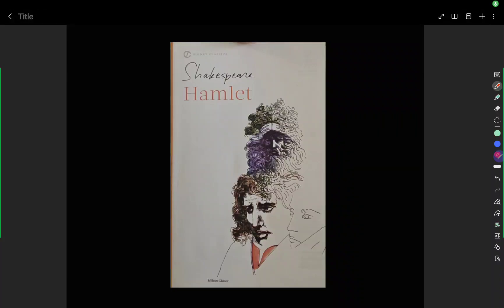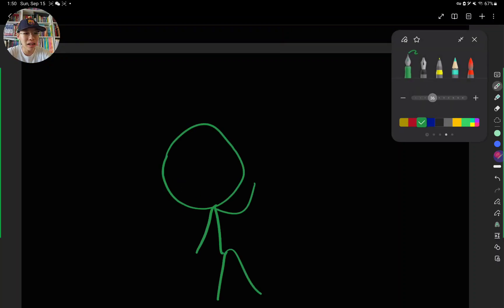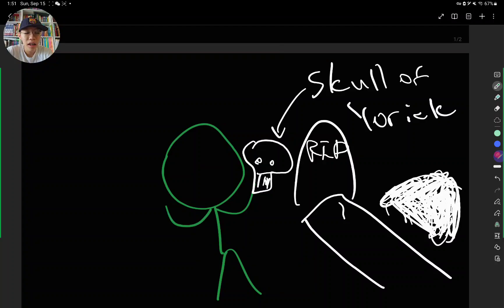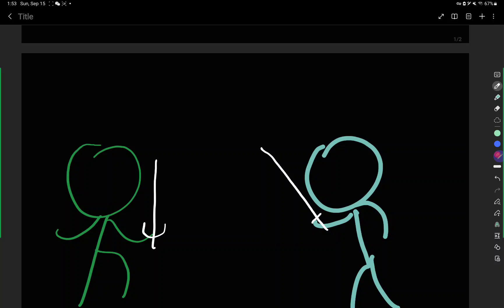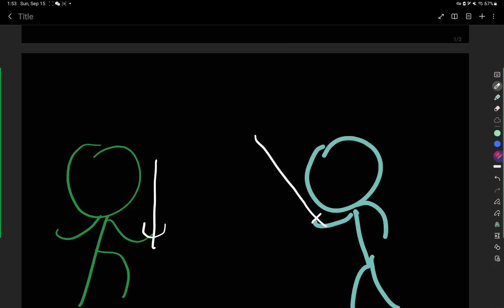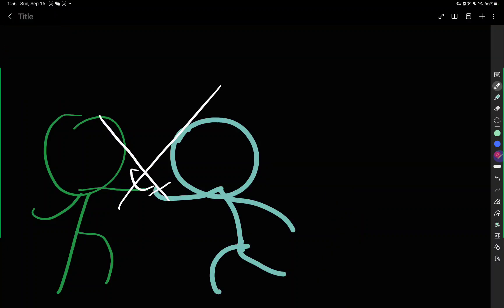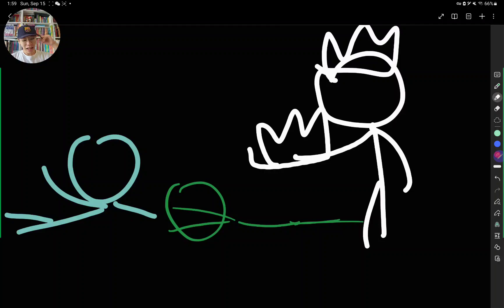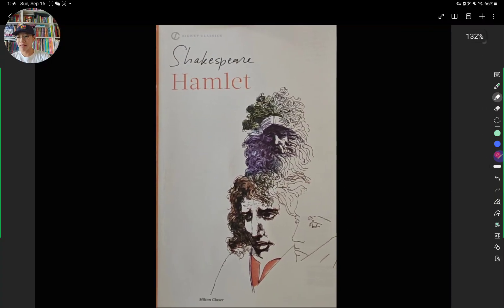한션 Sean : SUMMARY 《 ACT 5 : HAMLET 》 by WILLIAM SHAKESPEARE